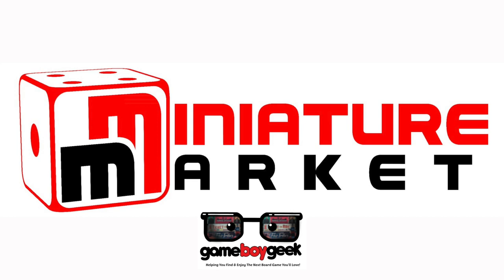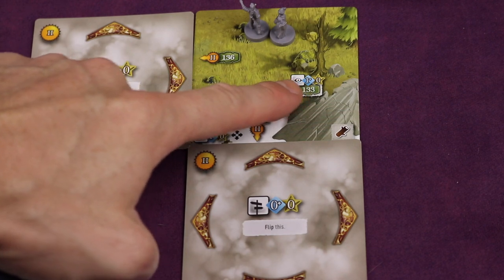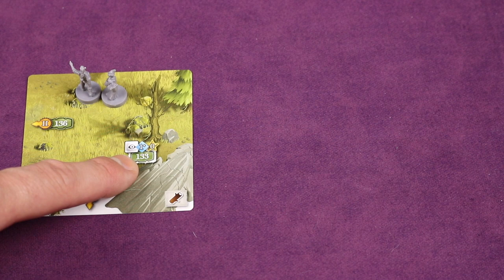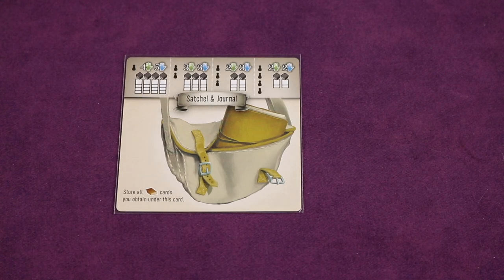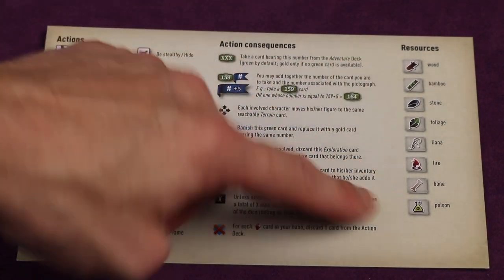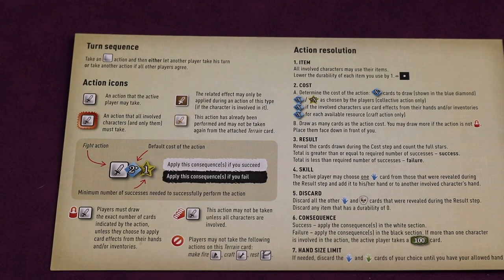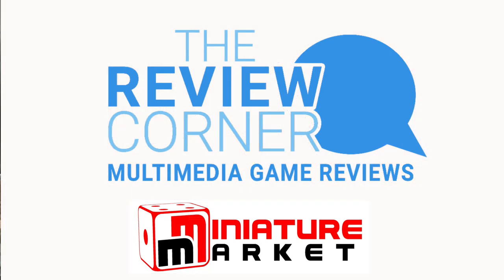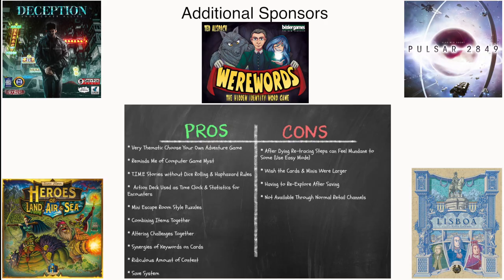The 7th Continent Review with the Game Boy Geek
My review of this exploration game by Serious Poulp Games that feels like a choose your own adventure book. Choose your way, work together cooperatively, craft items, solve puzzles, and most importantly of all, survive.